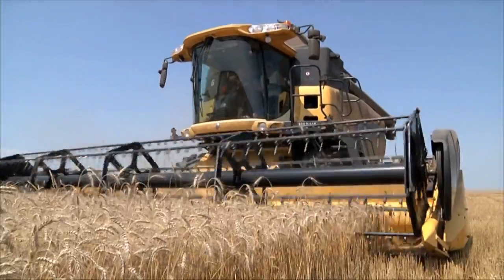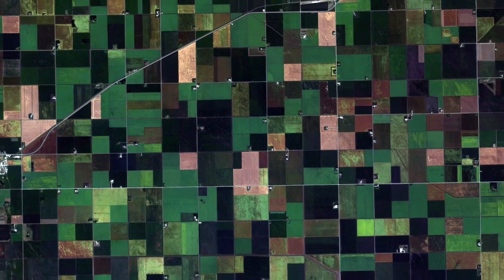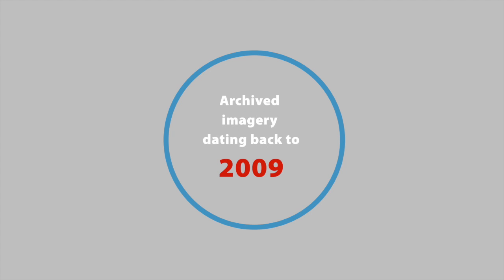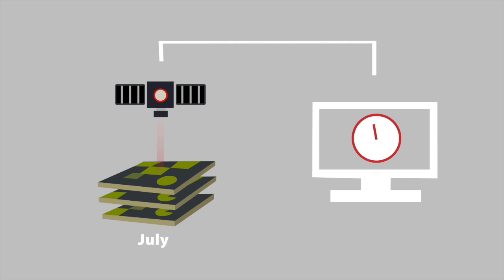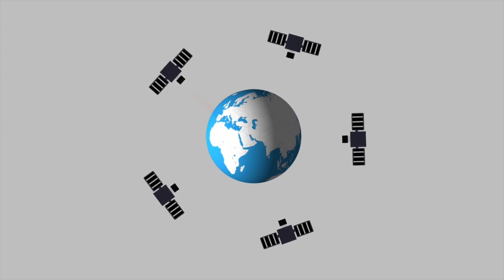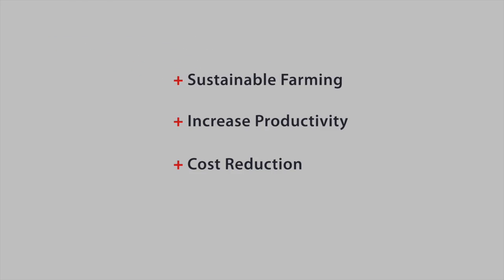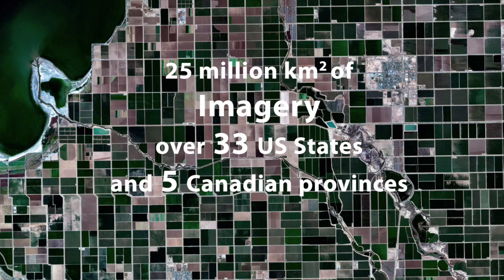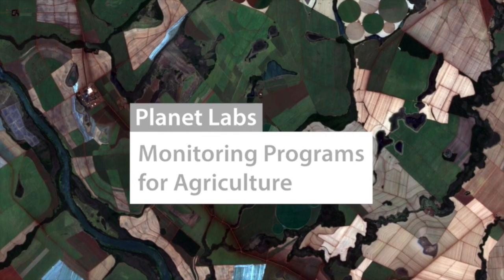How it Works: Agricultural Monitoring with Satellites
We walk you through the Planet Labs Agricultural monitoring program, that utilizes the RapidEye satellite constellation.